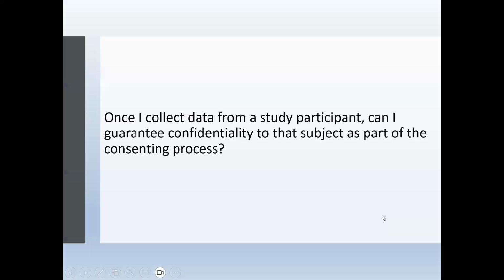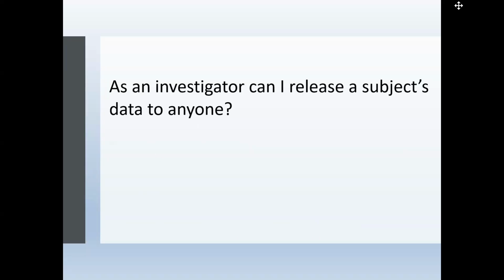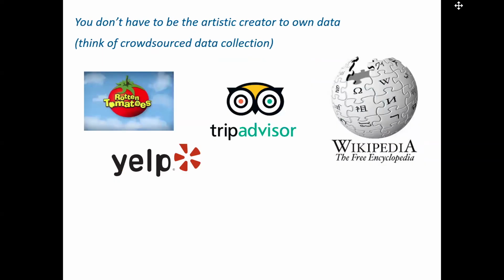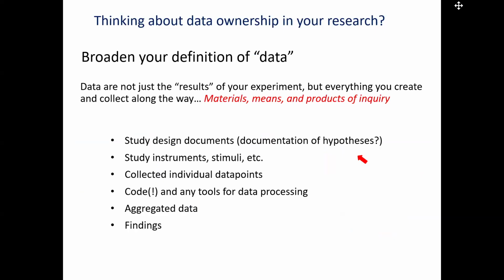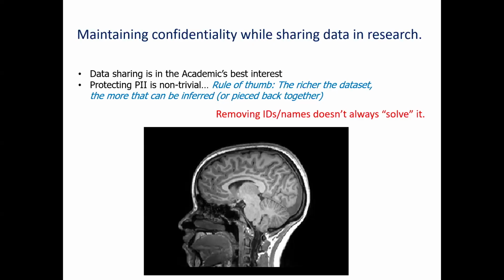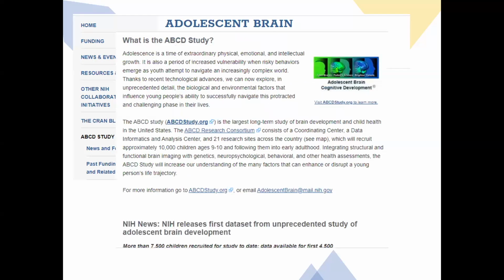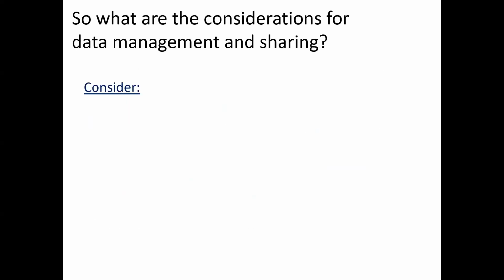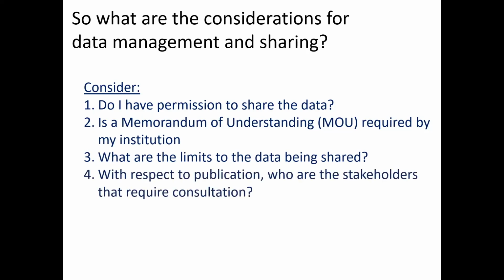10 1 2 ENIGMAU DataManagement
ENIGMA-U is a free online school focused on neuroscience, neuropsychology, and basic science literacy open to anyone with internet access.